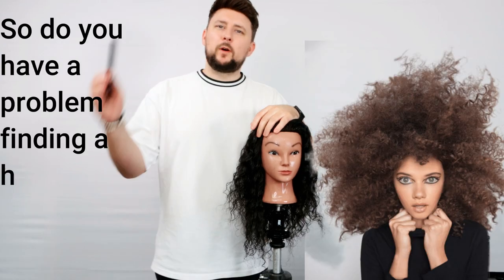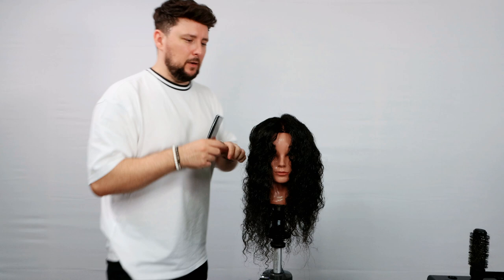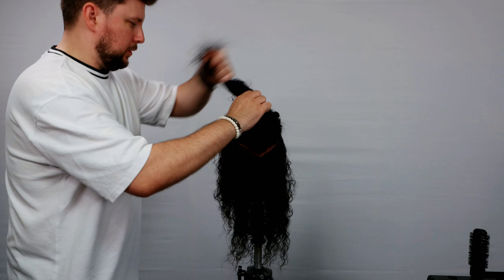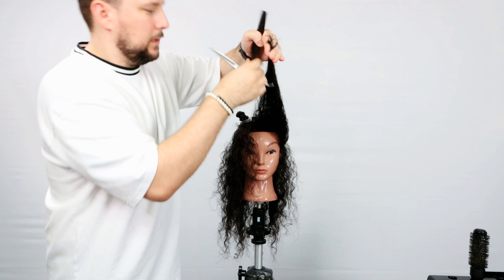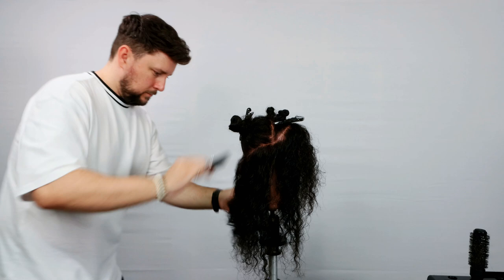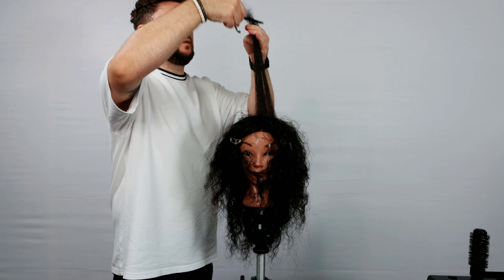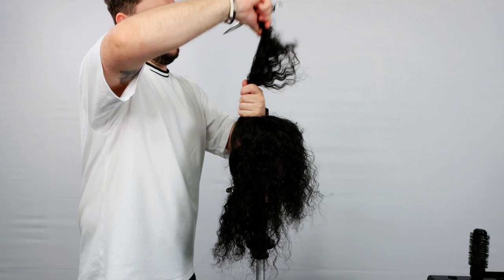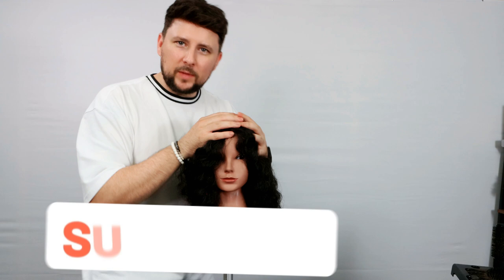HOW TO CUT CURLY HAIR LAYERS - FULL STEP BY STEP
Curly hair cut tutorial step by step for cutting layers in curly hair